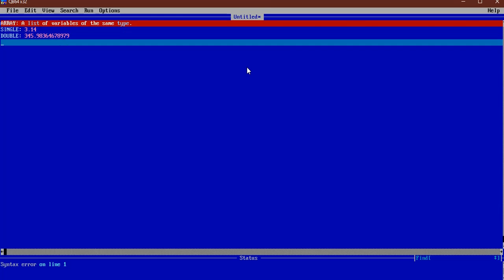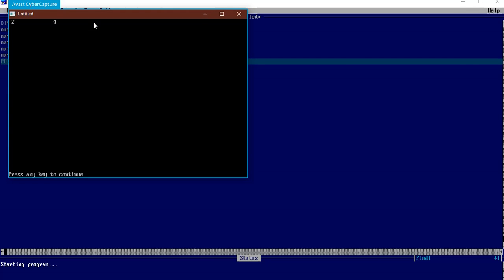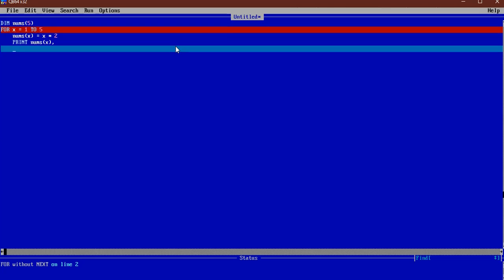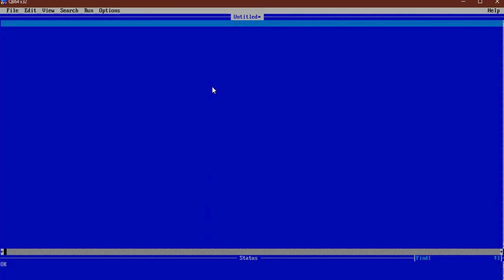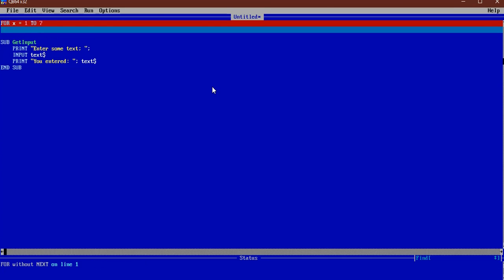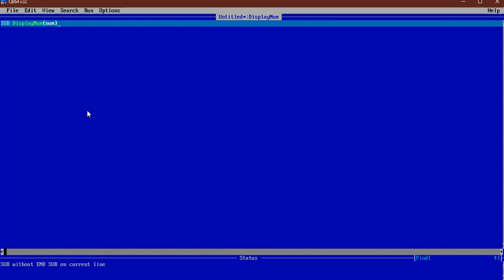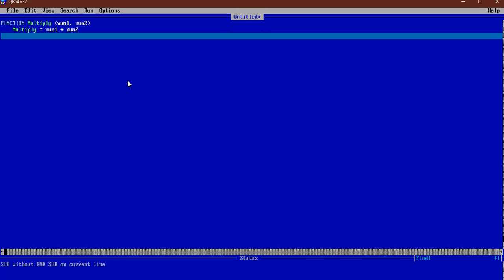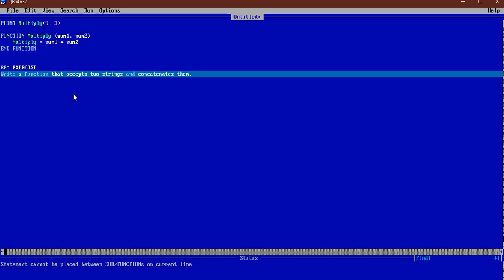BASIC Language Tutorial #2: Arrays, subroutines and functions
Learn how to write programs that include arrays, subroutines and functions in BASIC programming language.
for more tutorial videos.